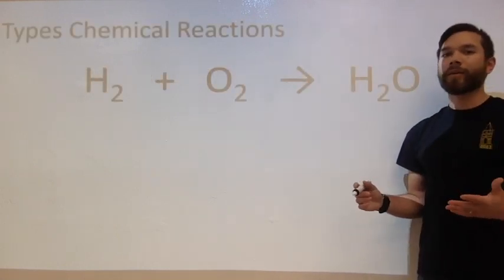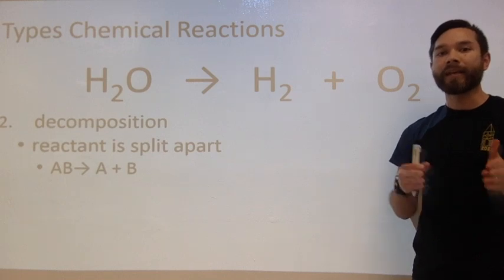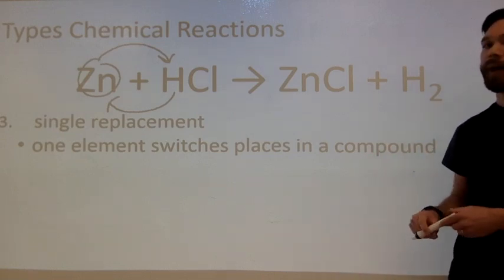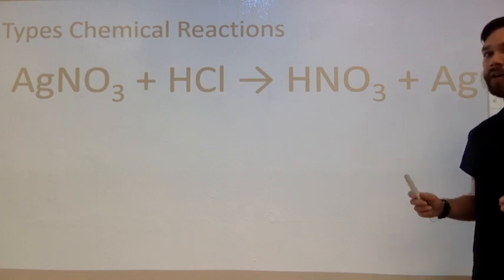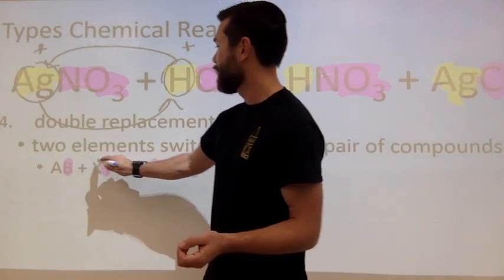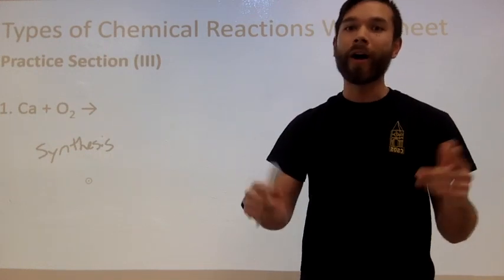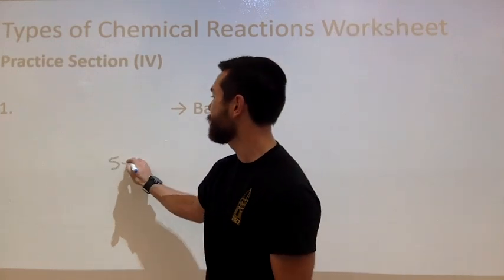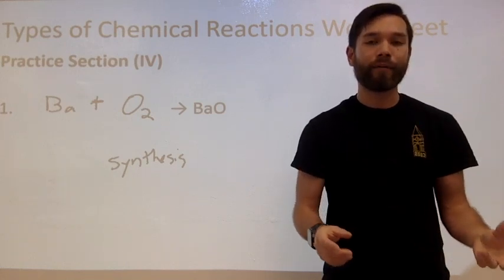Types of Chemical Reactions